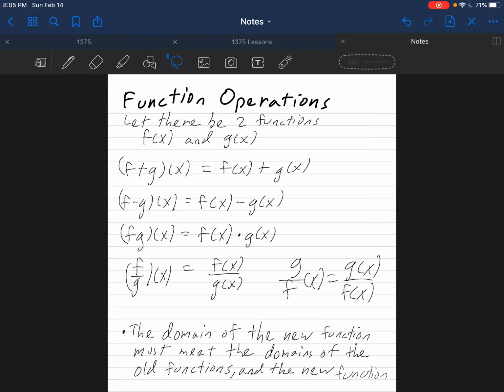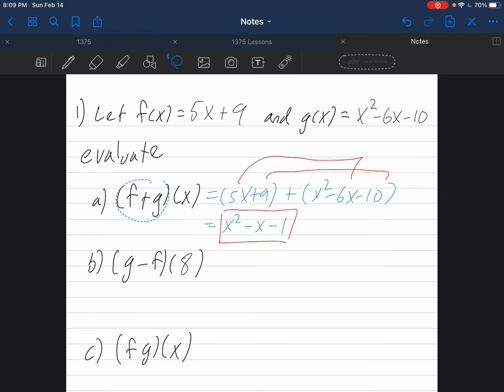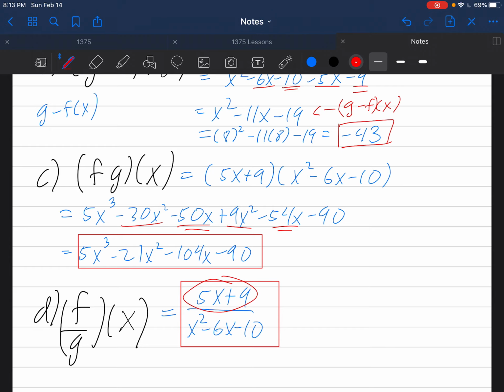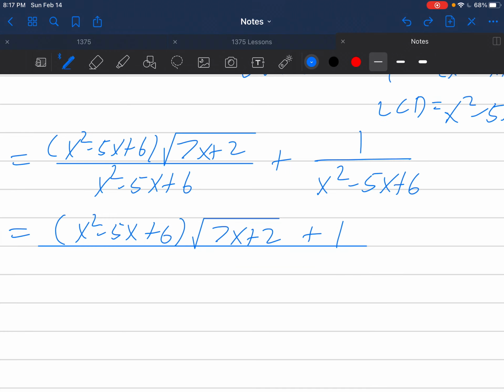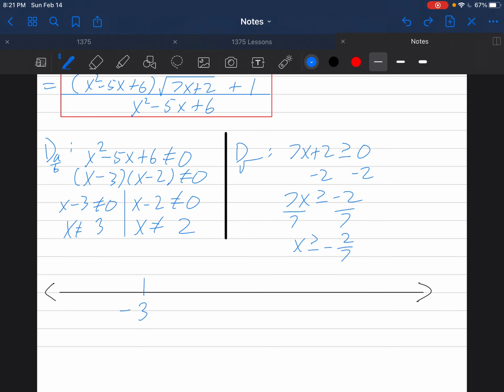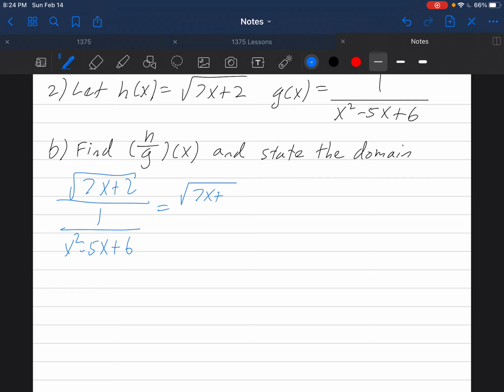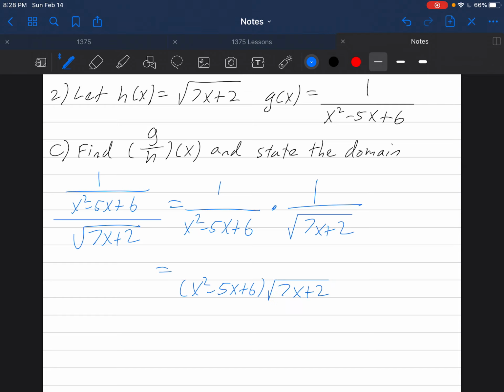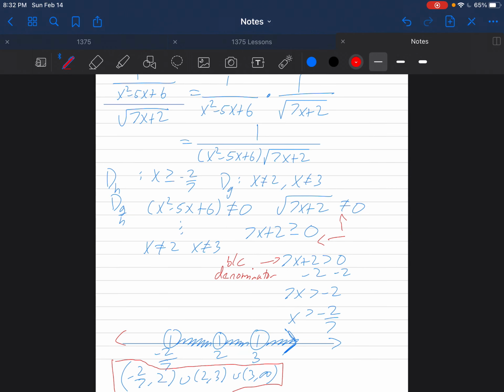Operations on Functions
We learn about what happens to functions when we apply the 4 basic math operations on them.